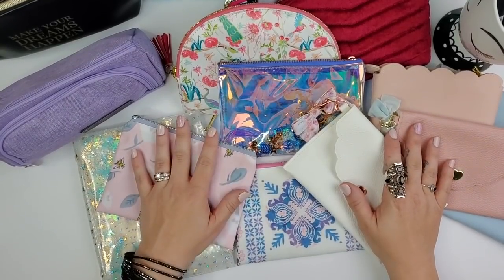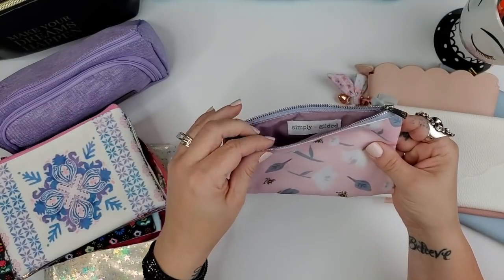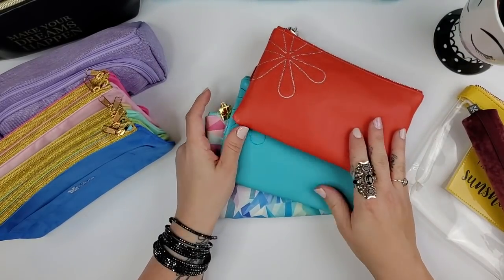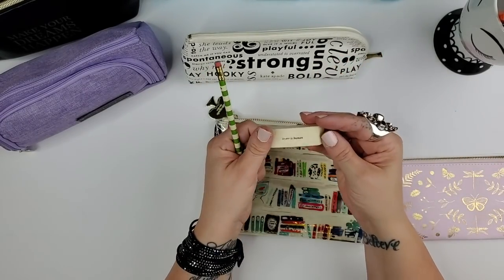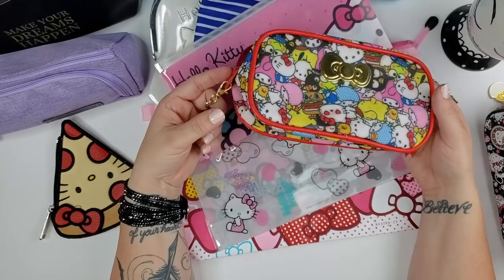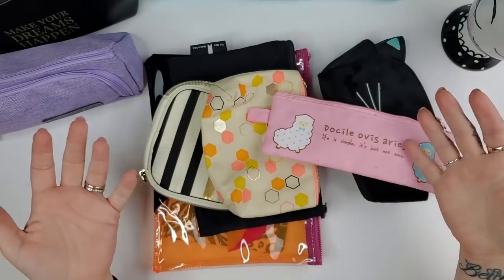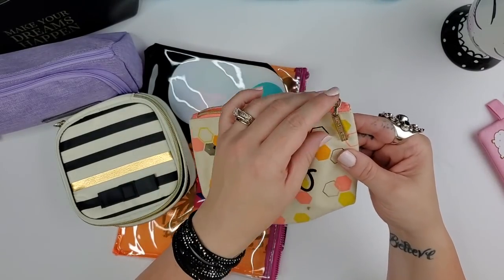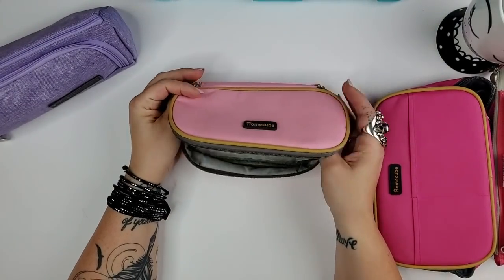My Huge Pen Pouch Collection!! | Hello Kitty, Simply Gilded, Erin Condren, & More!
Happy Easter! I thought this would be a fun, eye candy video to give you something light and fun to look at while you are quarantined away. I hope you enjoy this look at my pen pouch and pencil case collection!

Get $10 off your first order when you sign up through my

HomeCube (Larger)
HomeCube (Medium) - not sure if they still have this in pink!
Purple Easthill Pen Pounch

*Just FYI that they are currently way behind on sending these out. Urgh.

Kate Spade Pouch (not the exact one)

Join me for The Witch’s Key Readings Daily at 4PM Eastern on my Sarra Cannon YouTube Channel

🖤Visit me on Etsy to see my custom 90-Day planner, the HB90 Method. The Q2 Planners are up now. Also, my 2020 Goals Planner is now discounted!

🖤The HB90 Bootcamp is currently not open for enrollment.

🖤Publish and Thrive will reopen for enrollment in August.

Sarra Cannon
3642 Savannah Hwy